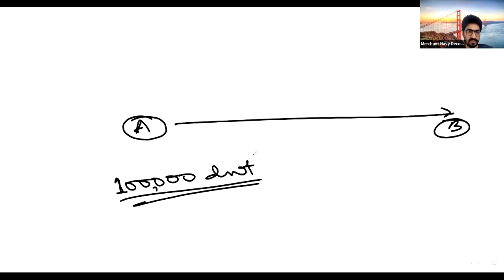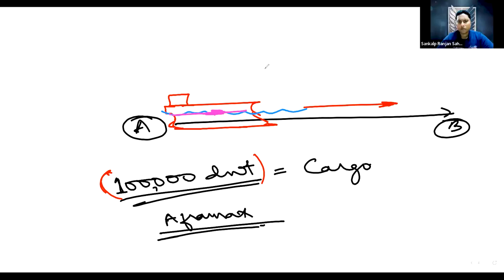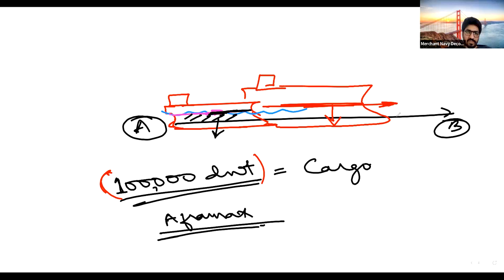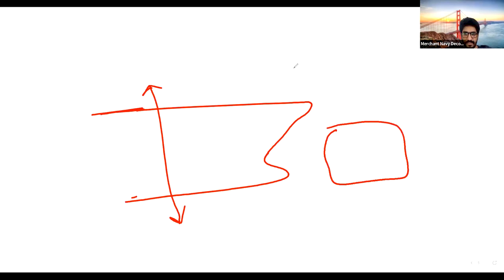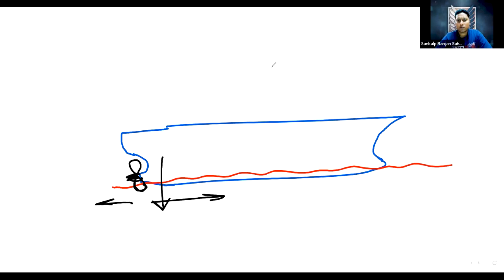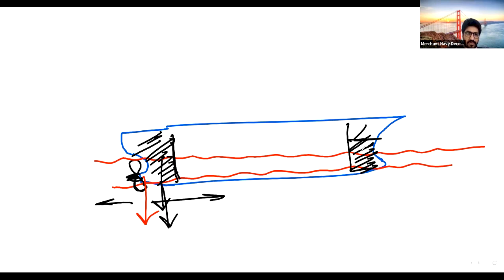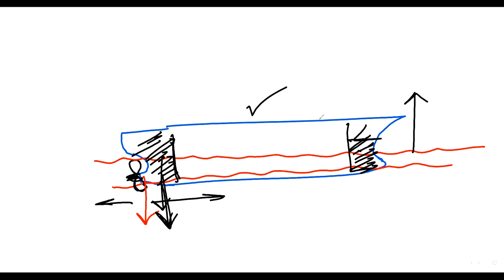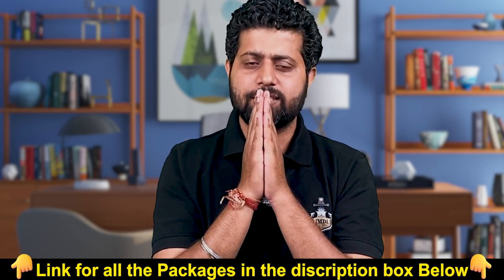What is a Ballast Tank & Why is it used on Ship | Ship Machinery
Ballast tanks play a crucial role in the maritime industry, serving as essential components of ships worldwide. These tanks are designed to maintain the stability and maneuverability of vessels, ensuring safe and efficient navigation.

- What is a ballast tank?
- How does a ballast tank work?
- Importance of ballast tanks on ships.
- Benefits of using ballast tanks.
- Regulations and standards for ballast tanks.

A ballast tank is a dedicated compartment within a ship's hull specifically designed to hold water or other heavy materials.
These tanks are strategically positioned to distribute weight evenly and ensure the vessel maintains its stability.

Ships use ballast tanks to adjust their buoyancy and trim, allowing them to adapt to different loads, sea conditions, and cargo operations.
By filling or emptying the ballast tanks, the ship can change its displacement and center of gravity, improving stability and control.

Stability: Ballast tanks help prevent a ship from listing or rolling excessively, ensuring it remains balanced even when subjected to external forces such as waves and wind.
Maneuverability: Adjusting the ballast tanks can assist in steering and maneuvering the ship effectively, especially during docking and navigation through shallow waters.
Safety: Properly managed ballast tanks significantly reduce the risk of accidents, such as capsizing or loss of control, enhancing the safety of crew, cargo, and the environment.

Versatility: Ballast tanks enable ships to carry various types of cargo, as the tanks can be filled or emptied to accommodate different loads.
Fuel efficiency: By adjusting the ballast, ships can optimize their hull design and reduce resistance, leading to improved fuel efficiency and lower operational costs.

International Maritime Organization (IMO) sets guidelines for ballast tank construction, maintenance, and inspection to ensure ships meet safety and environmental standards.
Regular inspections, including checks for corrosion and leaks, are necessary to ensure the integrity of ballast tanks.
In conclusion, ballast tanks are an indispensable part of modern ship design, providing stability, maneuverability, and safety. By understanding their purpose and significance, we can appreciate the crucial role these tanks play in the maritime industry, enabling the efficient and secure transportation of goods across the seas.